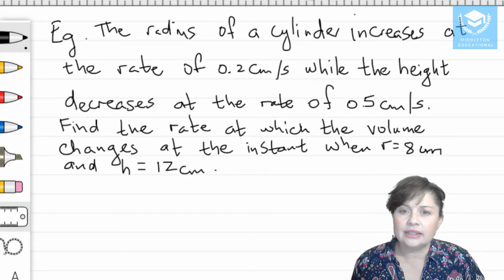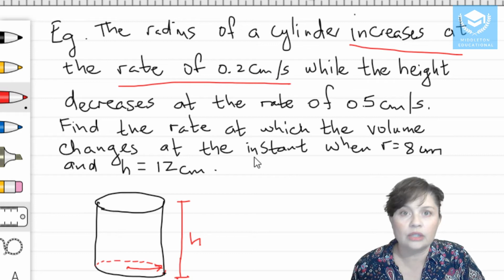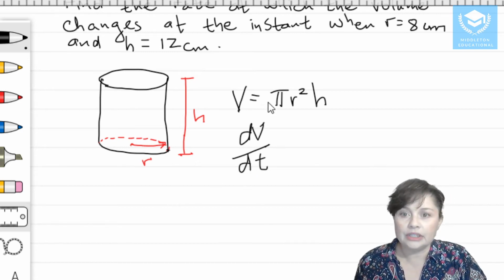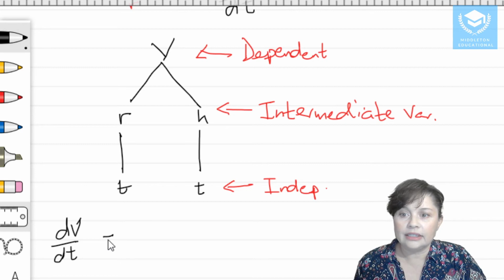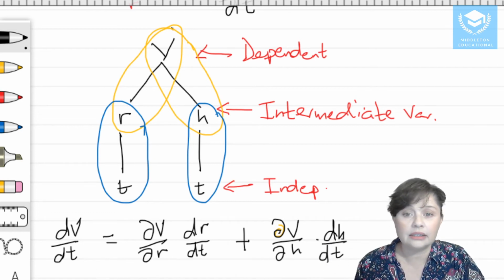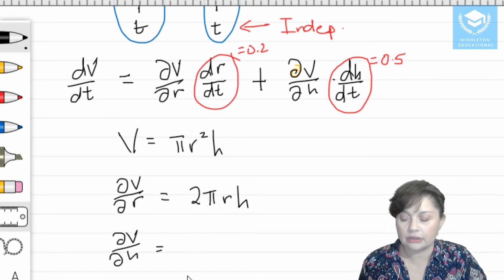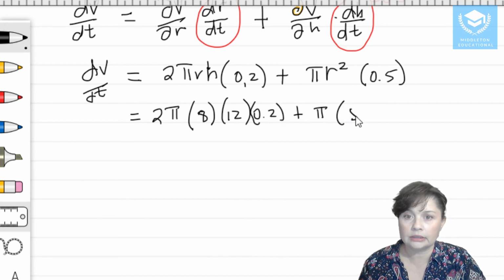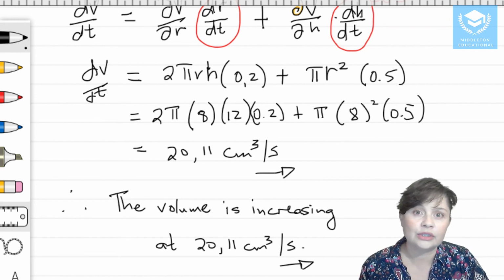Application of Differentiation: Rates of Change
In this video, we look at another application of differentiation: Rates of Change, sometimes referred to as Related Rates.